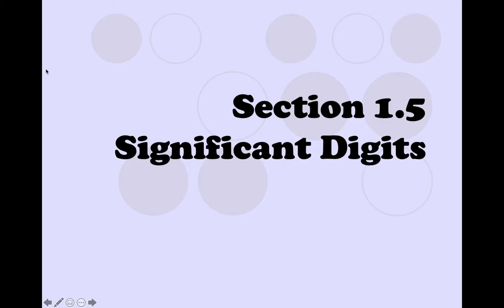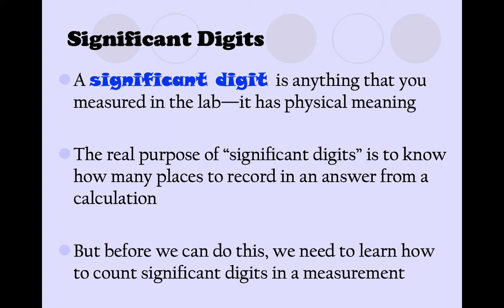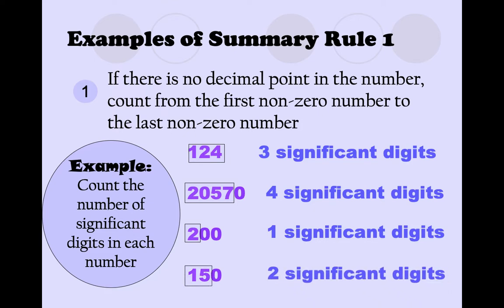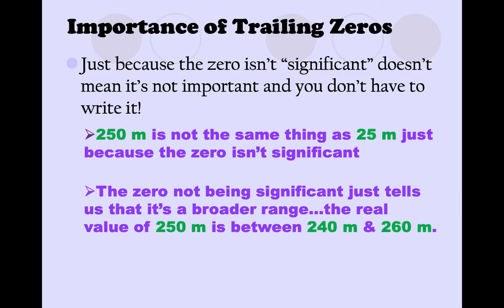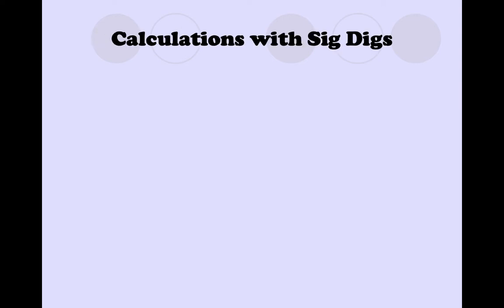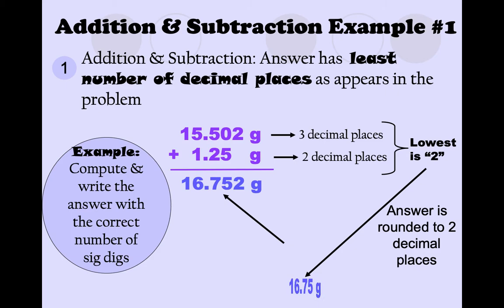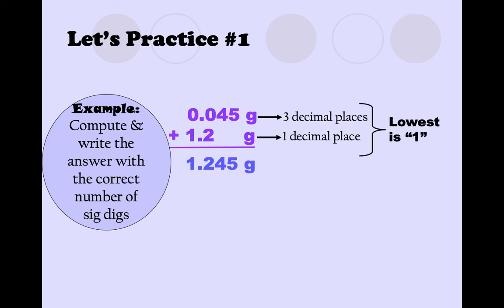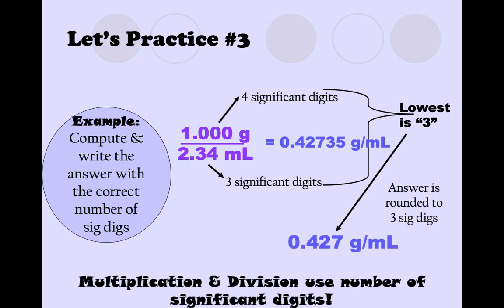Significant Digits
0:00 Counting Sig Digs
5:30 Calculating Sig Digs